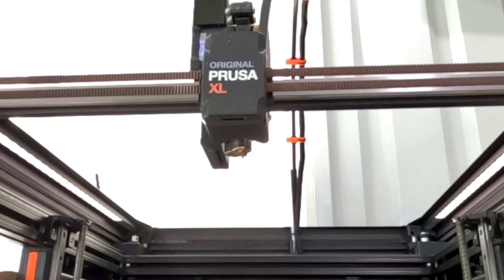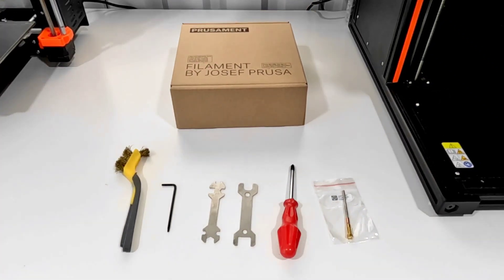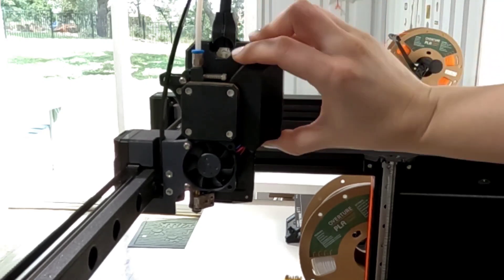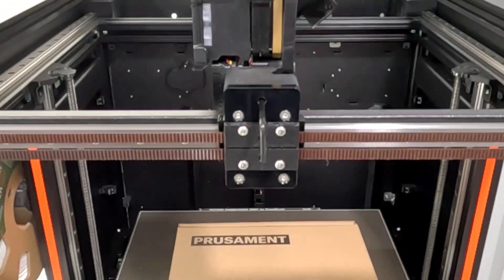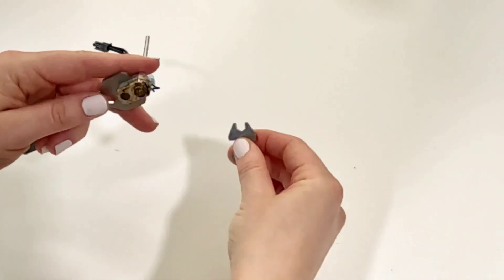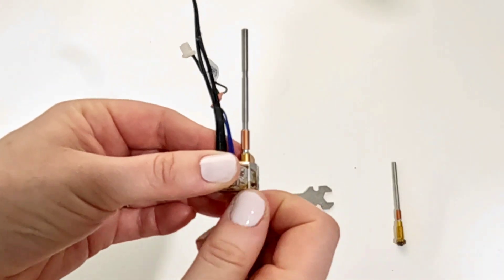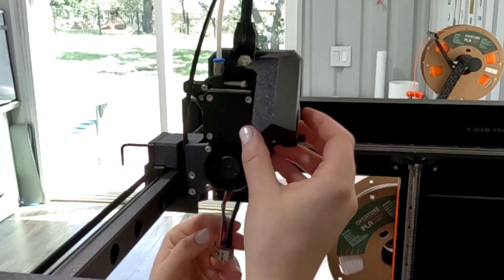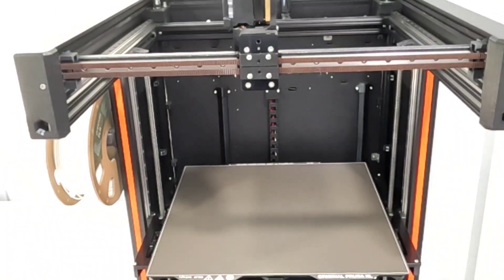Swapping nozzles on the Prusa XL - Full Video Tutorial!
Full video as I go through the steps on removing the hotend and swapping nozzles on the Prusa XL. Is it at fast as rumored? What would I do differently next time?